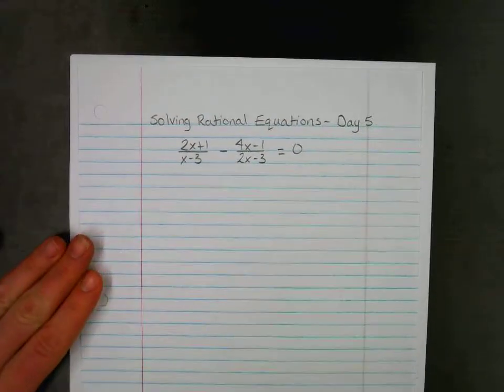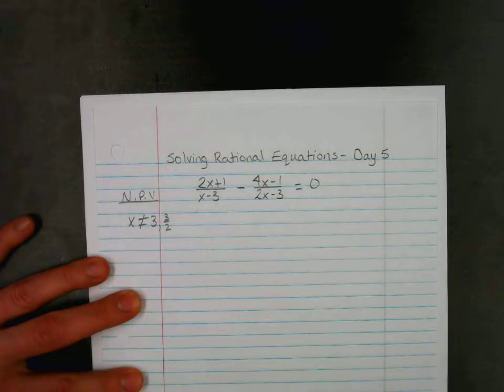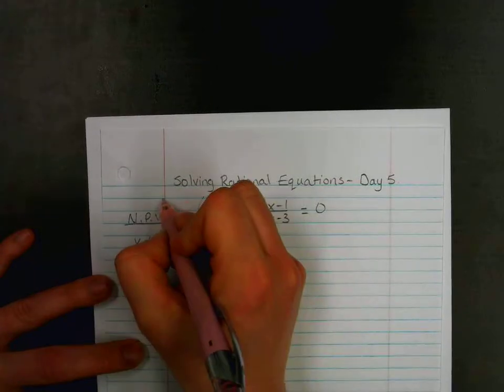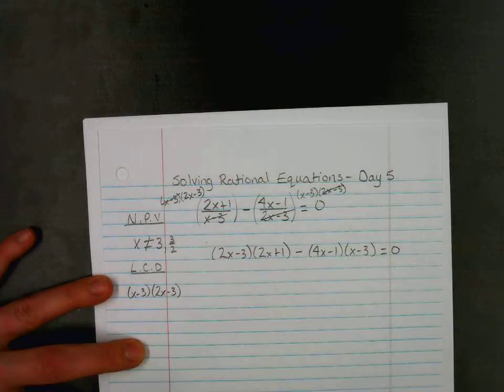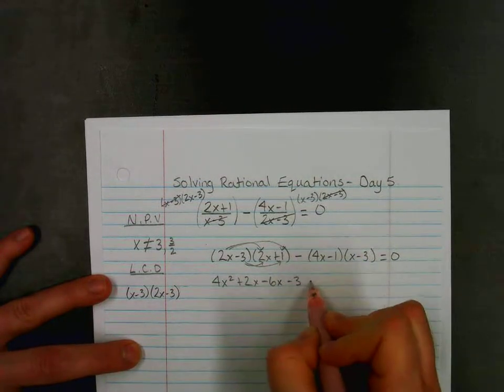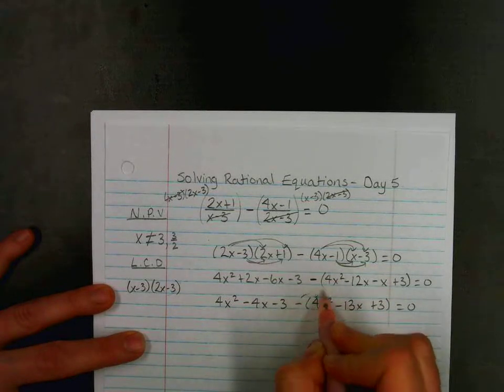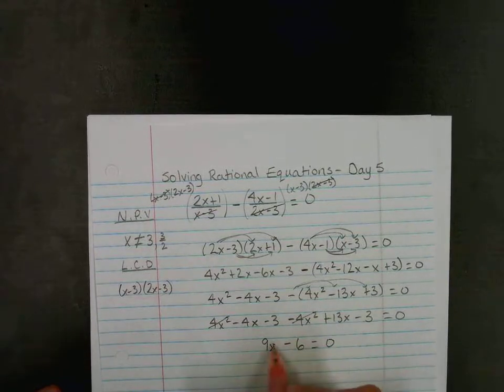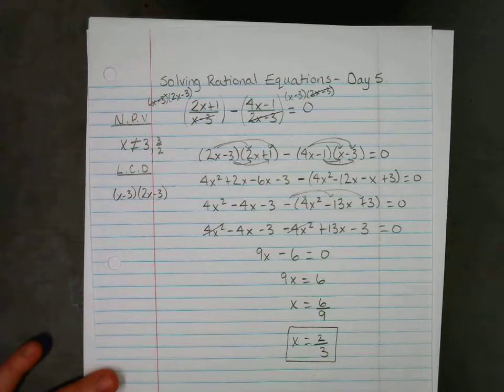video - solving rational equations 2